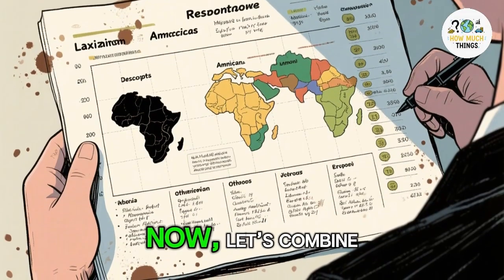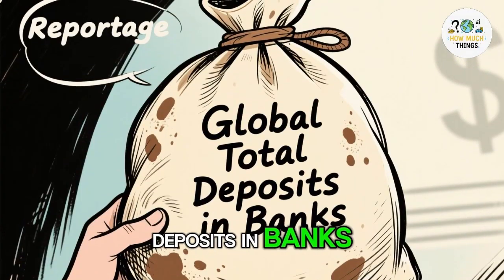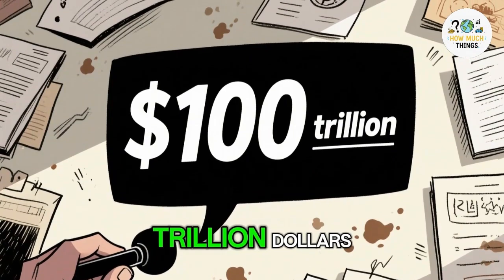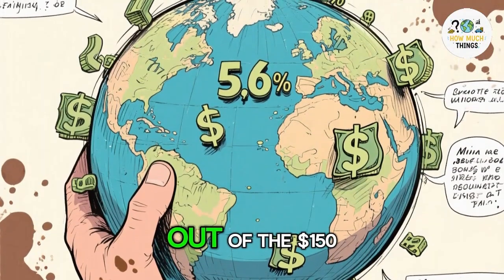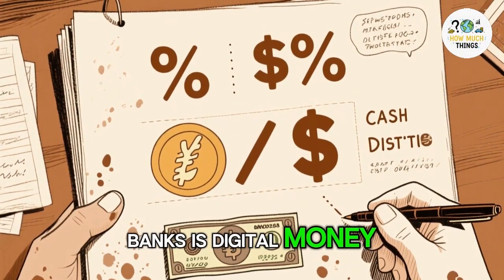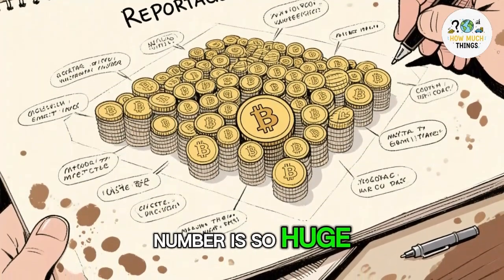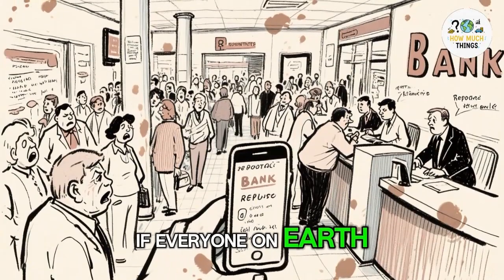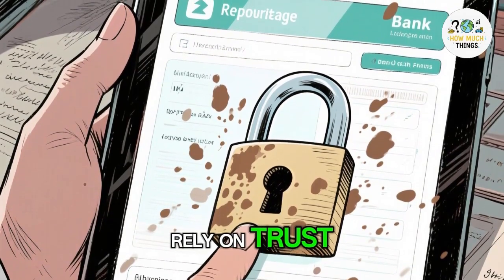How Much Money Is Stored in Banks Worldwide | ByHOW MUCH THINGS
How much money is stored in banks across the world? In this video, we explore the massive amount of money held inside global banking systems — from the United States and China to Europe, India, Japan, the Middle East, and more.

We break down how much cash, digital money, savings, deposits, and reserves exist in banks worldwide. You’ll also learn how banks actually store money, how deposits work, how digital money is created, and why the total amount stored in banks is far larger than most people imagine.

This video is made in simple, beginner-friendly English and explains global banking in a clear and easy way. Perfect for anyone who wants to understand how the world’s financial system really works.

📌 Topics Covered:
• Total global bank deposits
• How much physical cash banks hold
• Digital money vs real cash
• Which countries have the most money in banks
• How banks create money
• Who owns the money stored in banks
• The future of banking and digital money